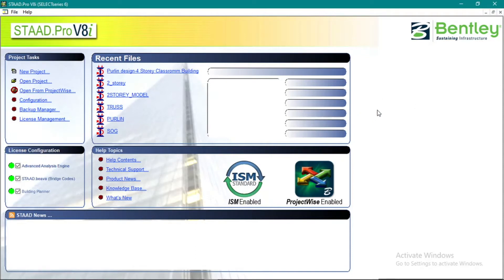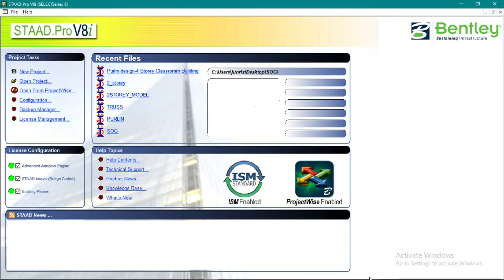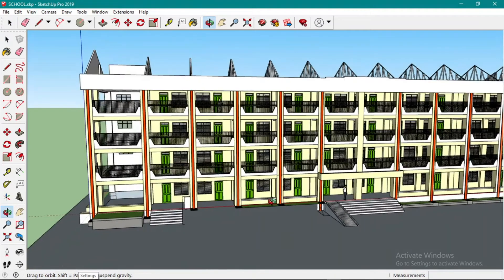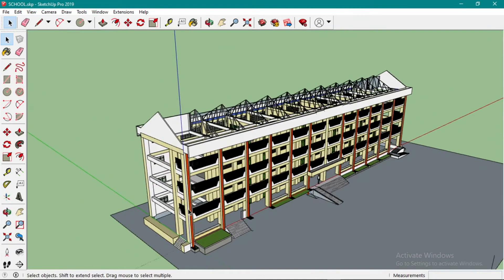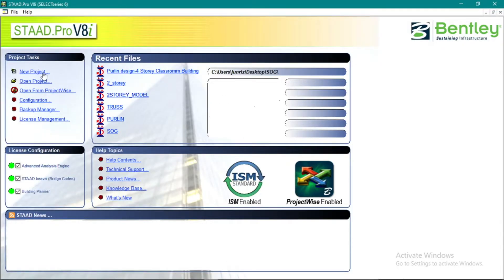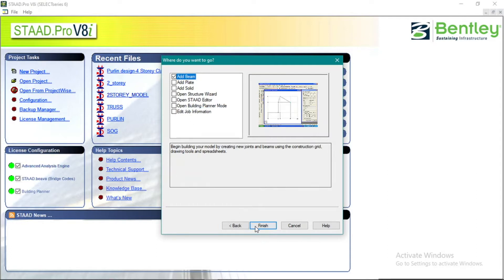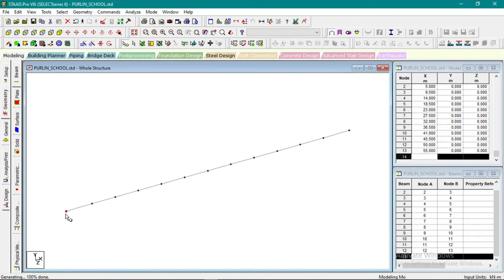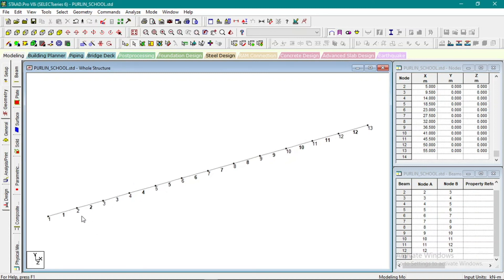CREATING MODEL - STEEL PURLIN DESIGN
This is a tutorial/guide for STEEL PURLIN DESIGN of a 4 Storey - 20 CLASSROOM SCHOOL BLDG. using STAAD PRO and STAAD RCDC.

EBOOK GUIDE FOR STAADPRO. CONNECT